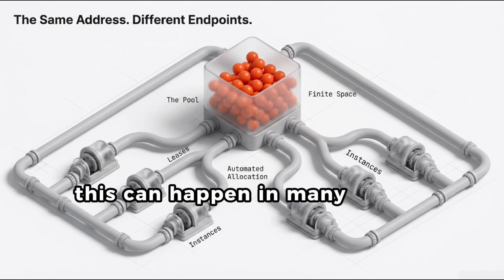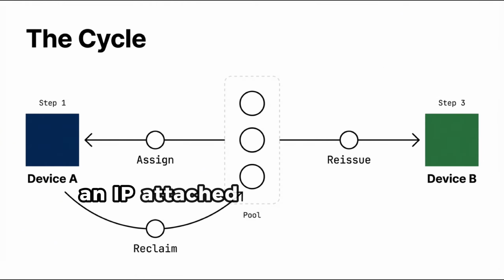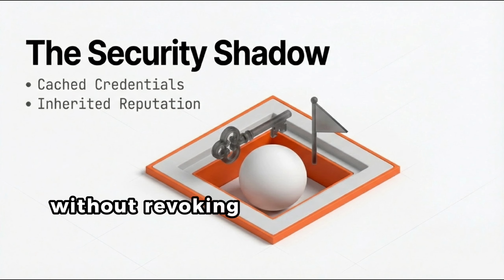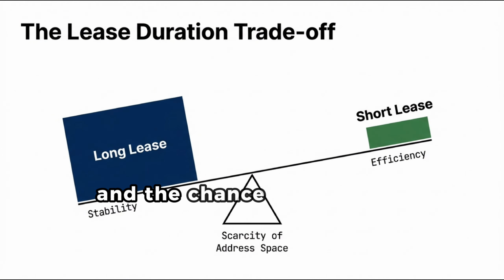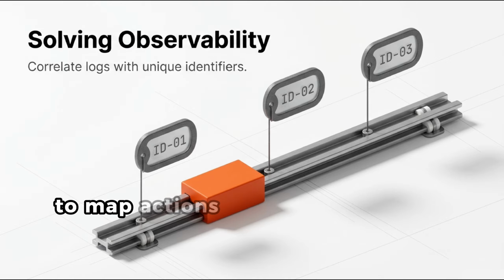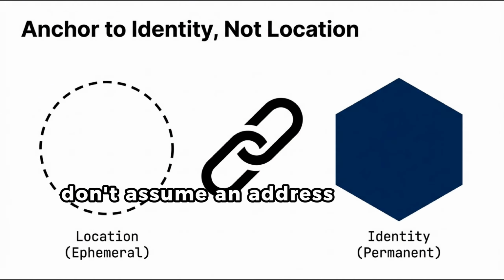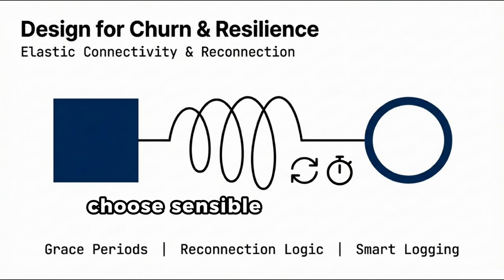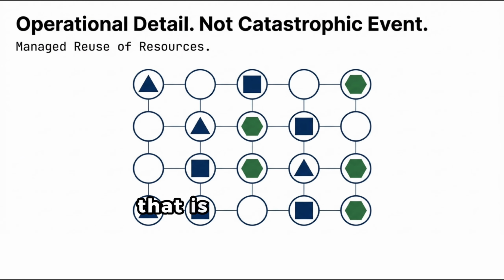IP Address Reuse Explained | Network Behavior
Address reuse is a normal part of network life. Understanding how and why addresses are reused helps explain many operational headaches and design trade-offs that network engineers face every day.

In this video, we explain address reuse in networking: how and why numeric addresses are recycled across devices and contexts, the mechanisms that enable reuse (DHCP leases, cloud IP pools, NAT, overlays), and the trade-offs between stability and efficient address utilization. The video covers operational implications for observability, security, and application design, including best practices such as correlating IPs with lease records or stable identities, choosing appropriate lease durations, using reservations for critical services, and designing apps to tolerate address churn.

Understanding address reuse is essential for troubleshooting, secure multi-tenant operations, and scalable network design. The episode is suitable for beginners and practitioners who want a clear, practical understanding of what netowrk address reuse means in network behavior.